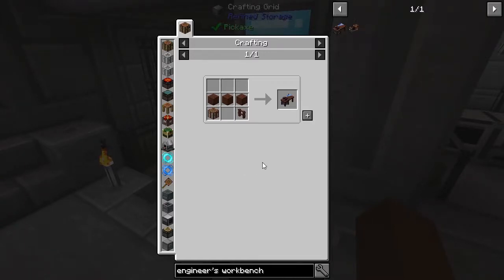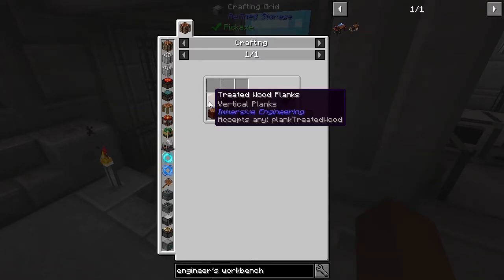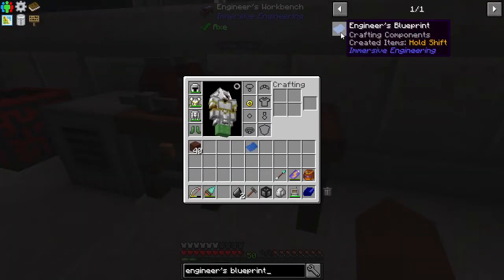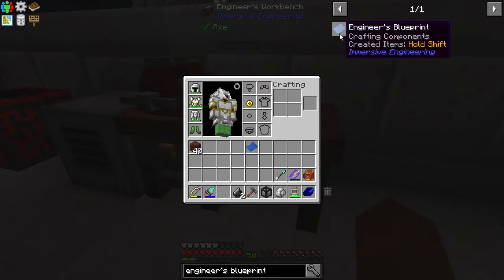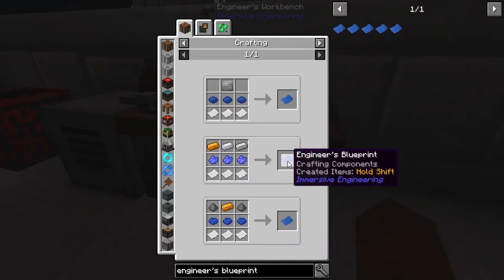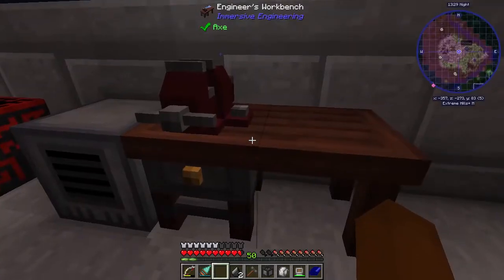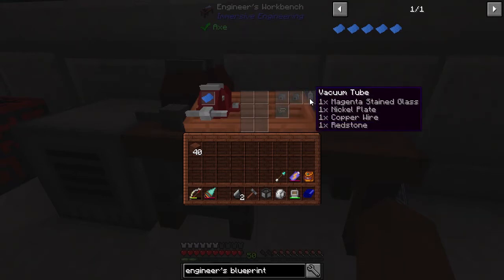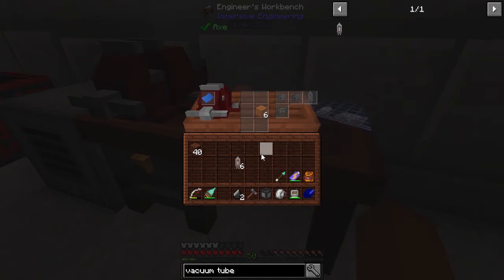Vacuum Tube - Immersive Engineering - Minecraft Minute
Make a Vacuum Tube (required for a Garden Cloche) in Immersive Engineering.